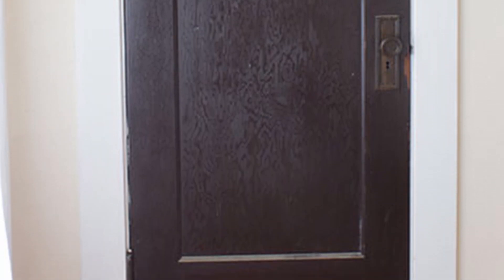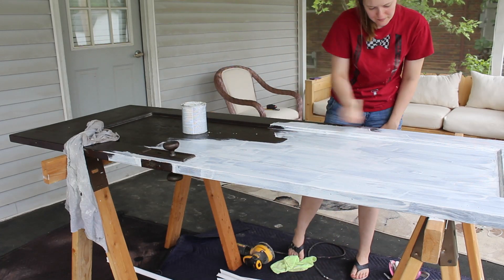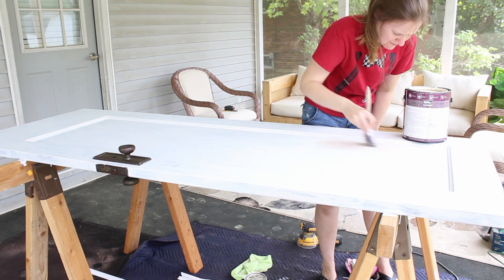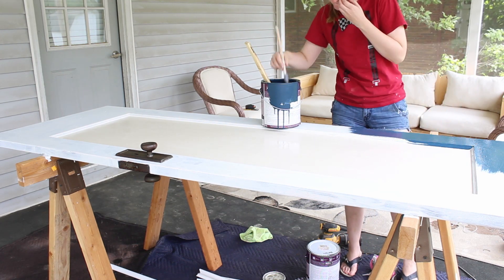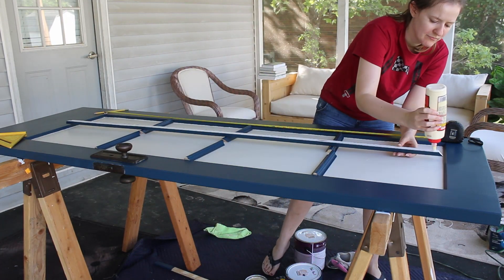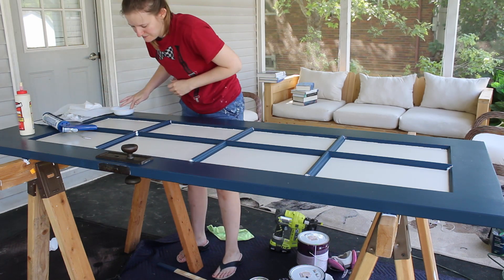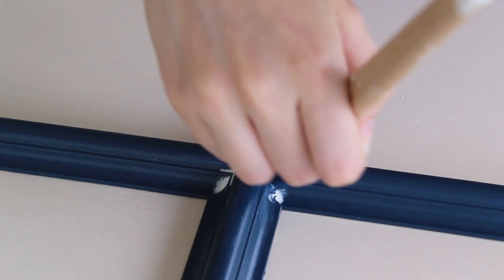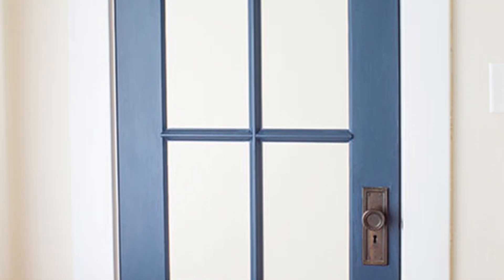DIY Faux French Door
A little trim and paint was all it took to turn this boring brown closet door into a beautiful DIY Faux French Door. It was a quick and easy door makeover that brought a splash of color to the room!